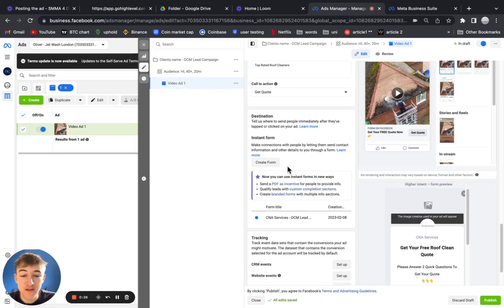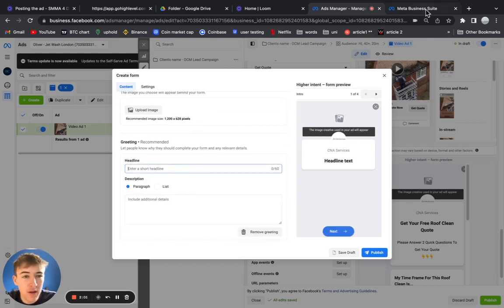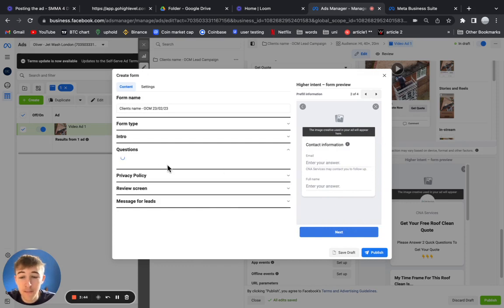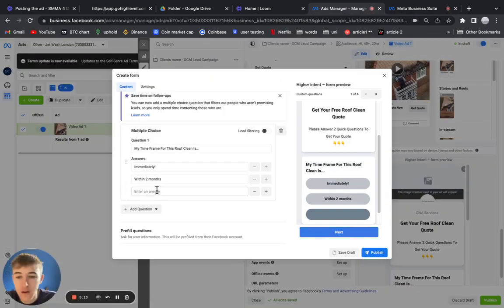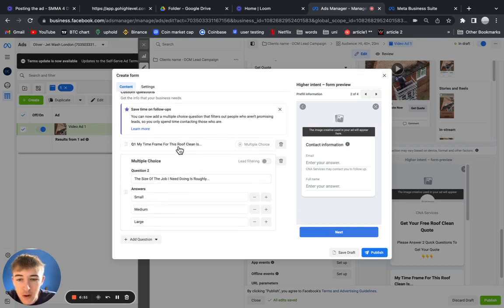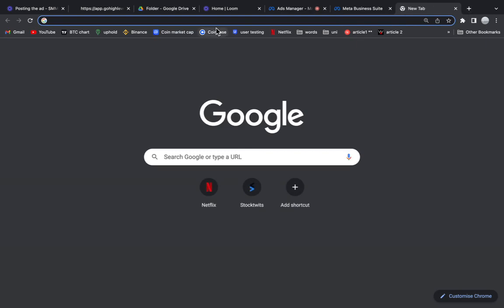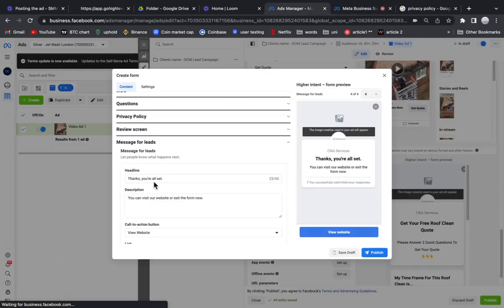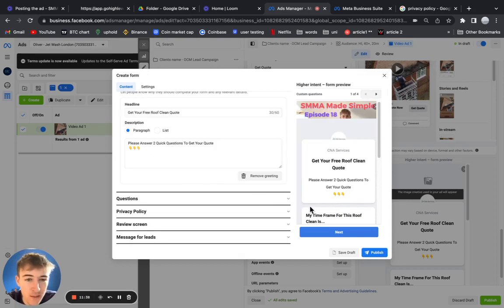Creating A Facebook Lead Form - SMMA 4 Dummies Ep 29